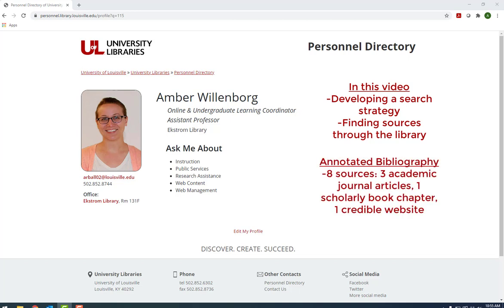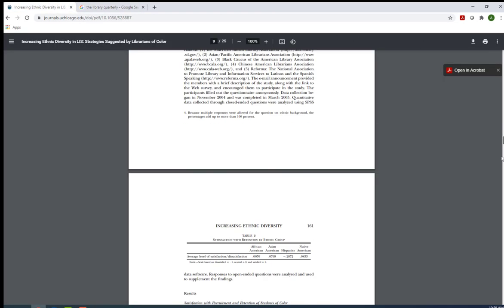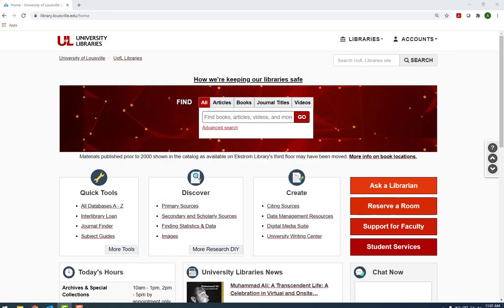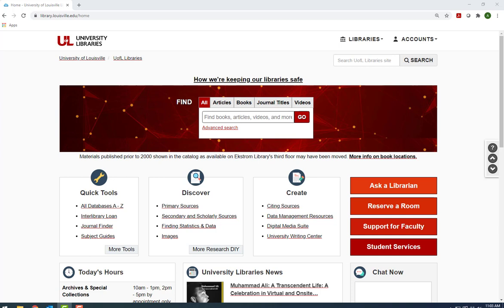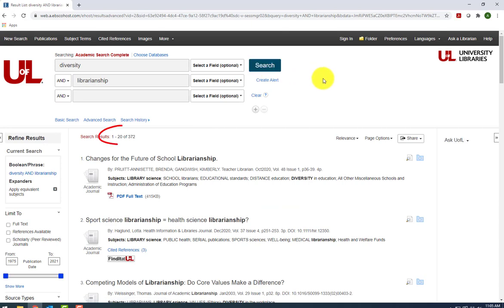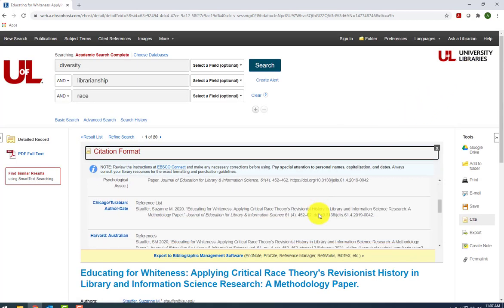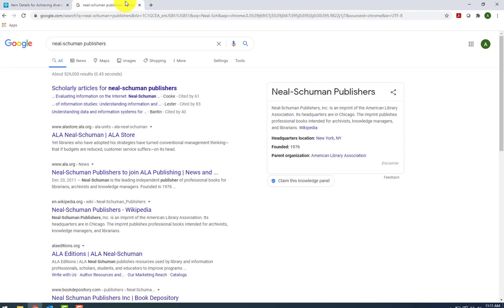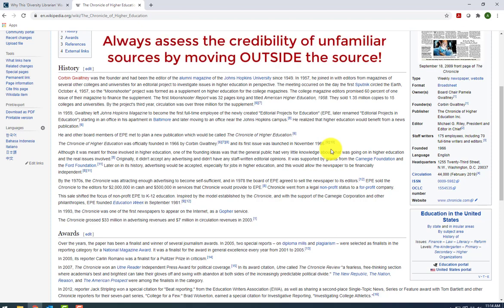English 102 - Gross